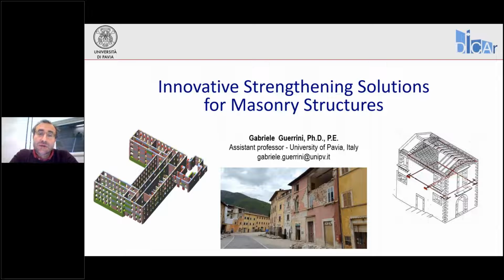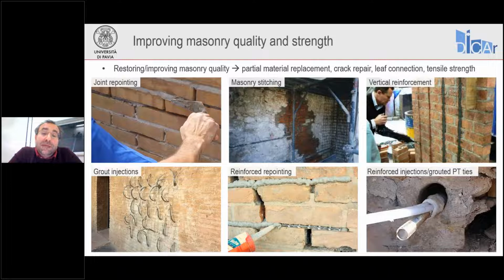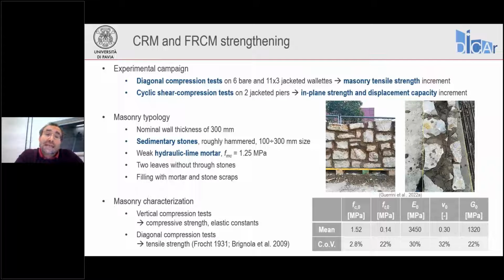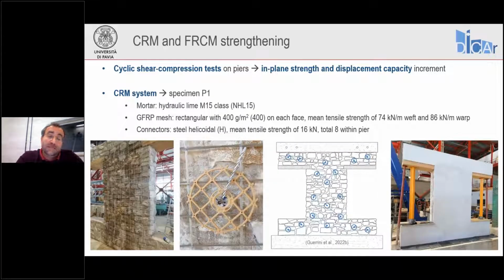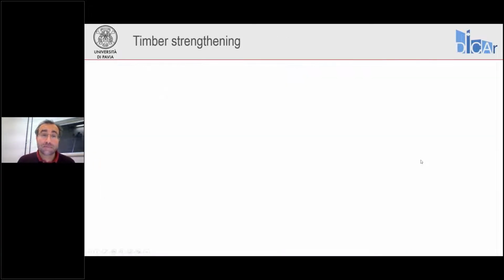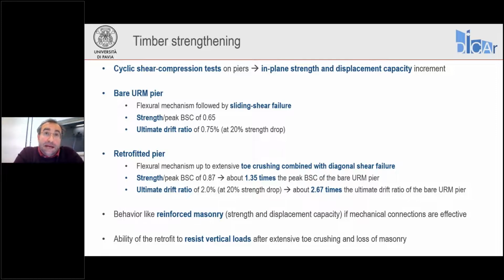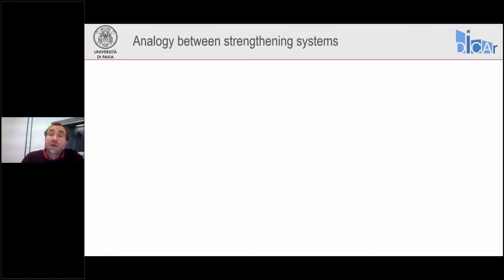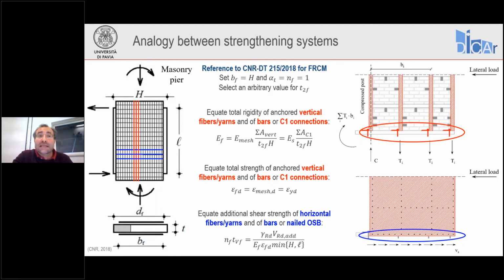3Muri: Innovative strengthening solutions for masonry structures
Καινοτόμες λύσεις για επεμβάσεις σε κτίρια από φέρουσα τοιχοποιία. Σε αυτό το σεμινάριο παρουσιάζονται νέες τεχνικές ενίσχυσης για φέροντες λιθόκτιστους τοίχους, κυρίως με την χρήση υλικών FRCM ή ξύλινων στοιχείων. Παράλληλα γίνεται αναφορά σε νέα αναλυτικά εργαλεία υπολογισμών καθώς και σε νέα πειραματικά δεδομένα.

O εισηγητής του σεμιναρίου, καθ. Gabriele Guerini διδάσκει στο τμήμα πολιτικών μηχανικών και αρχιτεκτονικής στο πανεπιστήμιο της Pavia στην Ιταλία ενώ είναι συνεργάτης παράλληλα στο Ευρωπαϊκό κέντρο Ερευνών (EUCENTRE). Ειδικεύεται στην μη γραμμική ανάλυση υφιστάμενων κατασκευών, σε καινοτόμες μεθόδους ενίσχυσης και στην αντοχή μεγάλης κλίμακας κατασκευών έναντι σεισμικών καταπονήσεων.